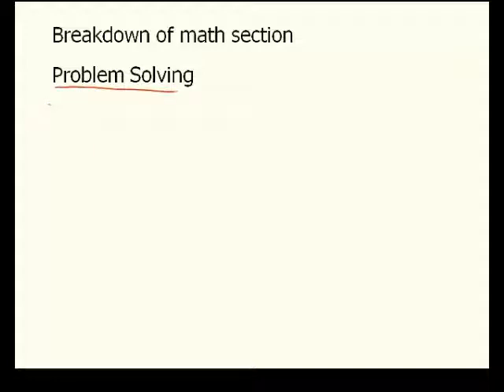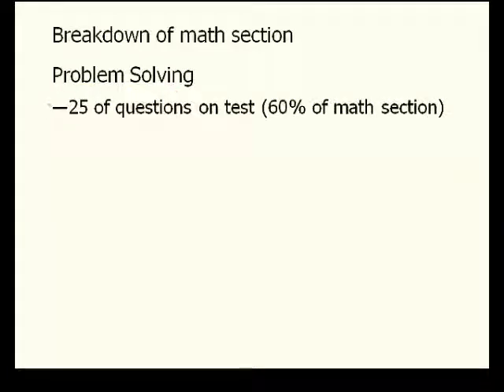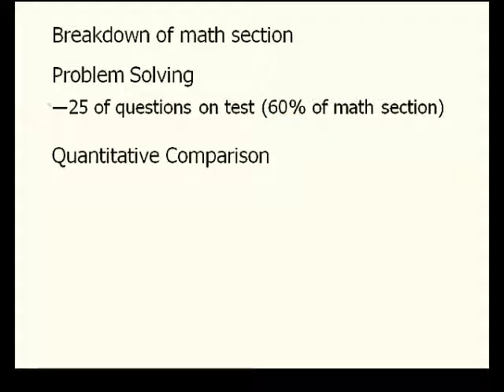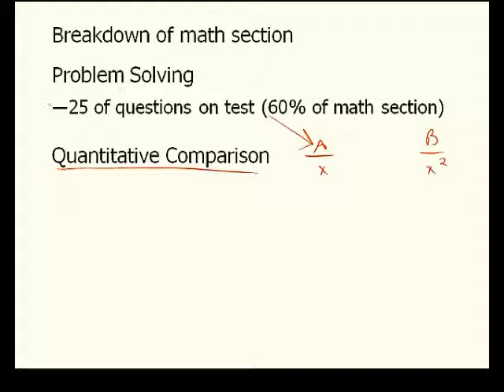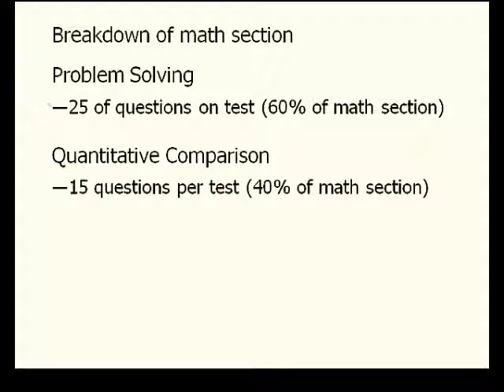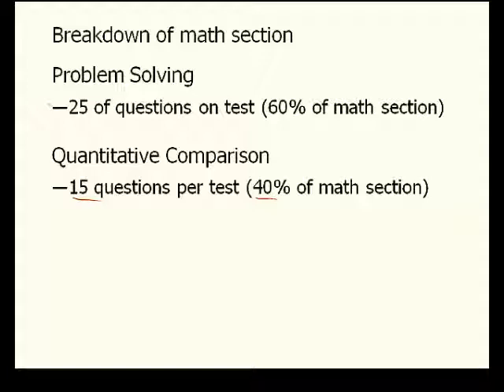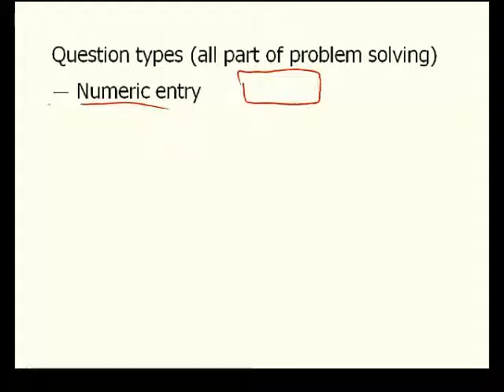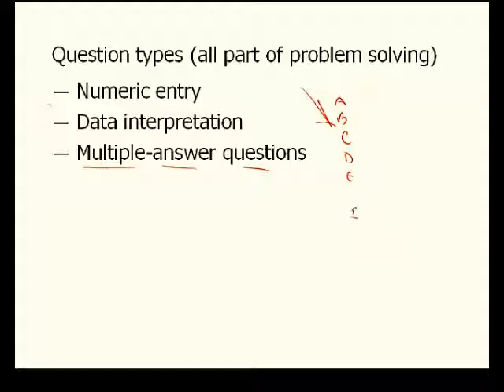Lesson 3: GRE- MATH SECTION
The GRE is comprised of three core assessment areas:

• Analytical Writing
• Verbal Reasoning
• Quantitative Reasoning

These areas are designed to measure your aptitude for critical reasoning and quantitative analysis, and to assess your ability to write coherent, well-supported arguments based on provided evidence and instructions.

The core assessment areas are spread out across the exam in five scored sections: one analytical reasoning section, two verbal reasoning sections, and two quantitative reasoning sections. You will have 30 minutes to complete each Analytical Writing prompt and Verbal Reasoning section, and 35 minutes for each Quantitative Reasoning section. The exam can take anywhere from 31⁄2 - 4 hours depending on the version of the exam administered.

Your exam will consist of one scored Analytical Writing section that includes two prompts:

Analyze an Argument prompt

The Analyze an Argument prompt will present you with an argument and ask you to evaluate its merits and logical sound­ness. Unlike the Analyze an Issue prompt, you will not choose a side for this prompt. Instead, you will write a critical as­sessment of the argument presented.

The Analytical Writing section will always appear first on the exam. You will have 30 minutes to complete each prompt. The prompts are separately timed, and you can only work on one prompt at a time. The section is scored on a scale of 0-6, in half-point increments. A “6” is the highest possible score.

Analyze an Issue prompt

The Analyze an Issue prompt will present you with specific instructions on how to analyze a given topic. The topic lends itself to multiple perspectives, and there is no correct answer. What is important is that you construct a well-reasoned, cohesive argument that both supports your stance on the issue and closely follows the instructions given in the prompt.

Verbal Reasoning

In the two Verbal Reasoning sections, you will be asked to read and synthesize information presented in various forms from short sentences to multi-paragraph passages. This assessment area is designed to test your ability to comprehend and evalu­ate written material. The Verbal Reasoning sections also measures your understanding of sentence structure, punctuation, and proper use of vocabulary.

Your exam will consist of two scored Verbal Reasoning sections that include the following question types:

Reading Comprehension

Reading Comprehension questions require you to read the given passages and select the answer choice that best com­pletes the question task. Content of the passages can come from a wide-range of subject matters, and there is often more than one question that corresponds to each passage.

Text Completion

Text Completion questions require you to identify the appropriate term (or terms) that best completes a given sentence. Text Completions can have anywhere from one to three terms that need to be identified. A strong vocabulary and the ability to understand context clues are both essential in this section.

Sentence Equivalence

Sentence Equivalence questions require you to identify two terms for a single blank in a sentence that will create two similar sentences that express the same main idea. Similar to the Text Completion questions, this section requires a strong vocabulary and command of context clues.

Quantitative Reasoning
In this section, you will be asked to solve mathematical problems drawn from the subject areas of arithmetic, geometry, al­gebra, and data analysis. This section tests your ability to solve quantitative problems, understand real-world applications of mathematical principles, and interpret statistical data from charts and graphs.

Your exam will consist of two scored Quantitative Reasoning sections that include the following question types:

Quantitative Comparisons
Quantitative Comparison questions require you to analyze the relationship between two given quantities and select the answer choice that best describes the relationship. These questions focus more on understanding mathematical relation­ships and less on actual mathematical calculations.

Mathematical Problem-Solving

Mathematical Problem-Solving questions require you to use various mathematical formulas and processes to solve for the correct answer to the given problems. These are multiple-choice questions that can have either one or multiple cor­rect answers. These questions may also require you to input your own answer without being provided any answer choices to select from.

Data Interpretation

Data interpretation questions require you to interpret data from charts and graphs in order to solve for the correct an­swer. These questions are a sub-set of the Mathematical Problem-Solving questions and occur as part of a set where you will use one chart or graph to answer multiple questions.